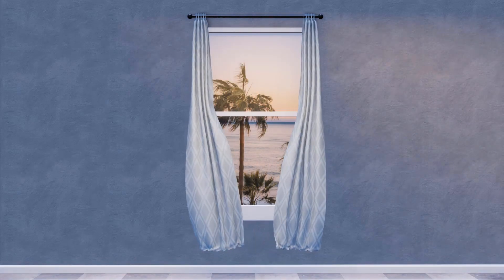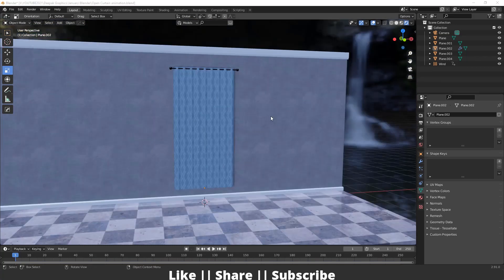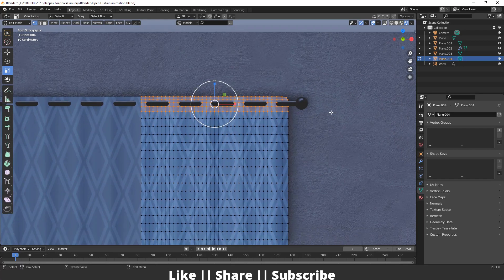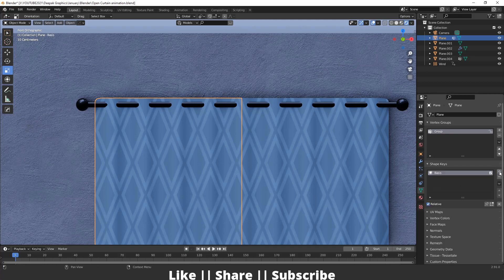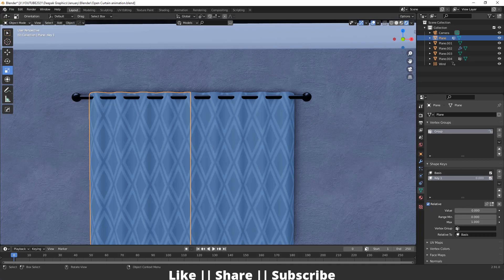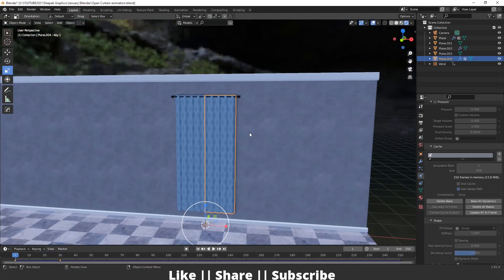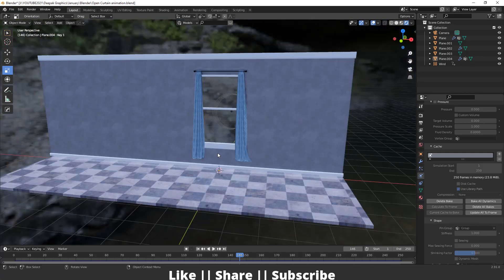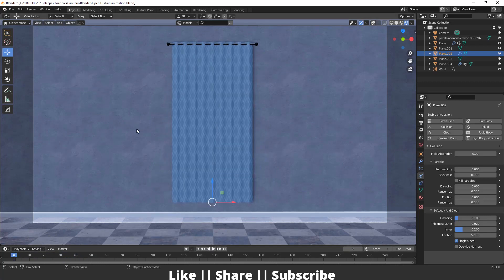How to make REALISTIC CURTAIN Animation in Blender 3.0 || Blender Tutorial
Hello, guys, I hope you are doing well and in this video, I'm going to show you how you can create curtain animation in Blender and I hope you will like this tutorial if you like the video make sure to hit the subscribe button and hit the bell icon too.